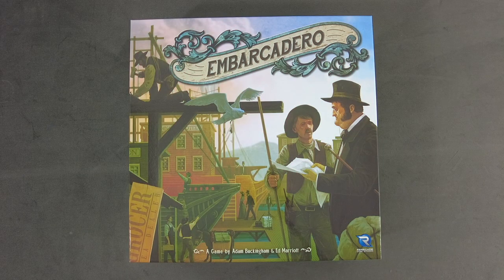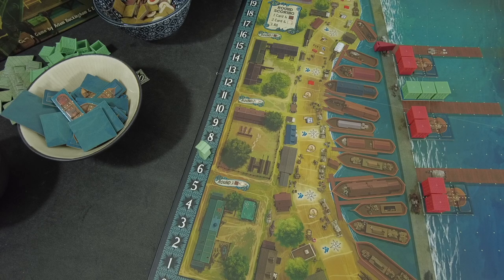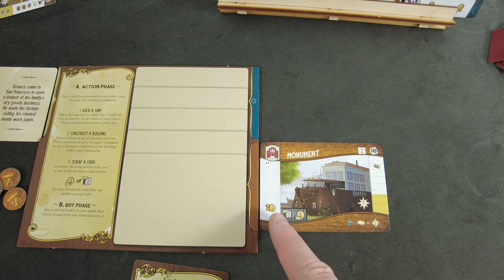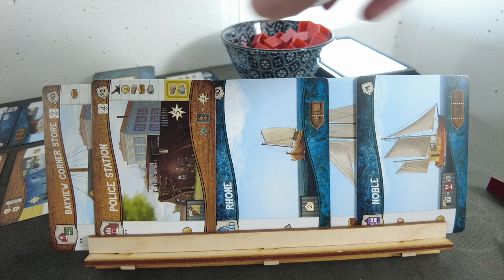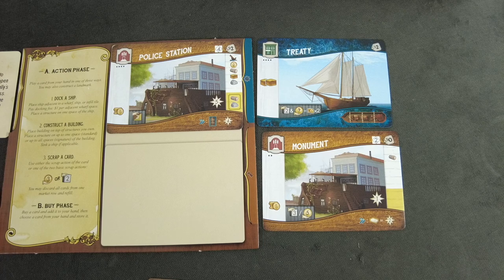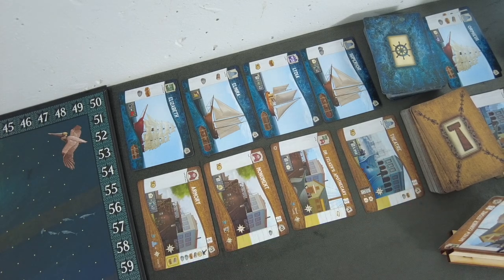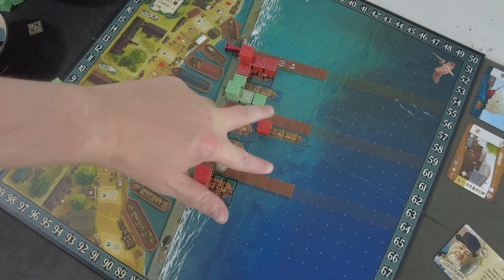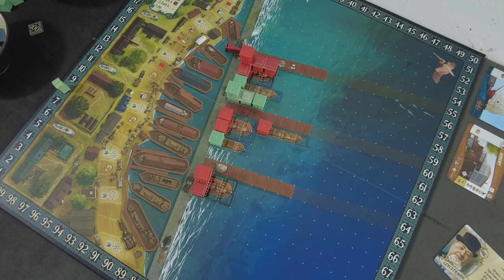Let's play Embarcadero (Solo) - Part 1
In this video I am starting my playthrough of "Embarcadero" using the official solo mode that comes with the game.